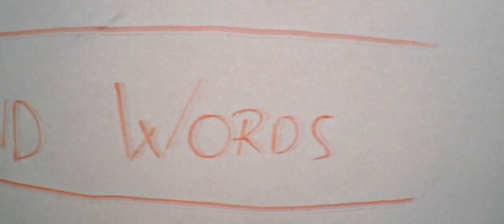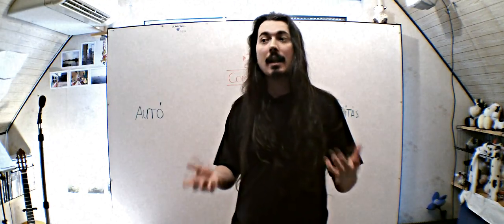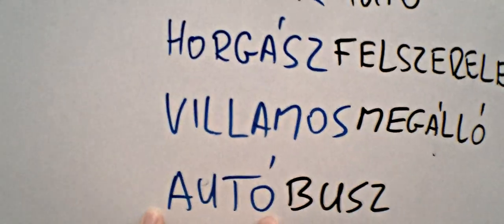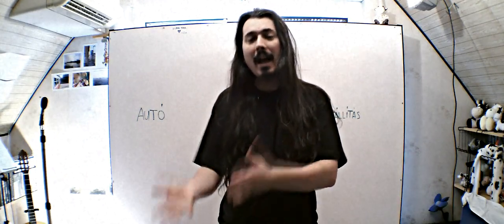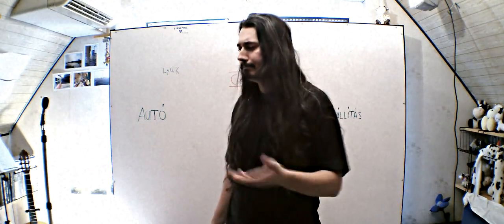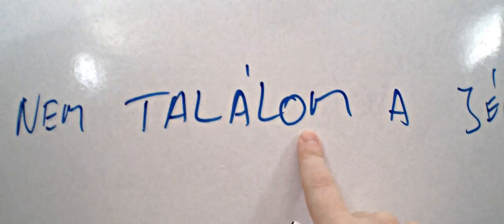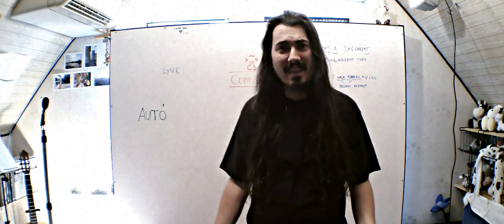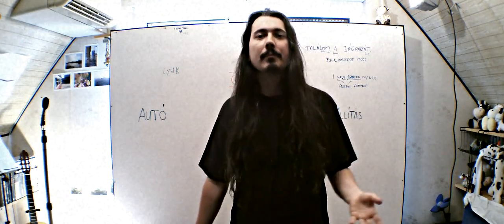Learn Hungarian 2x04 Compound Words